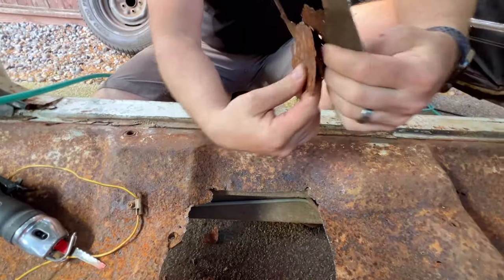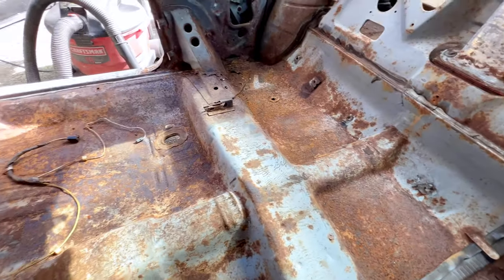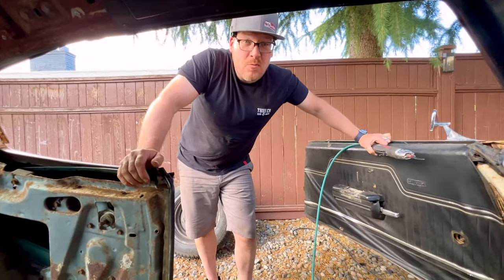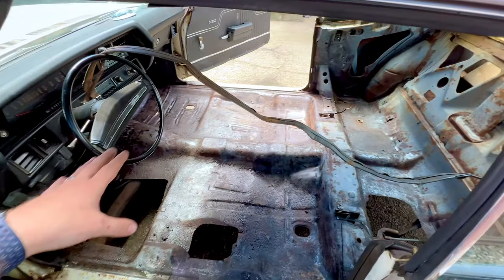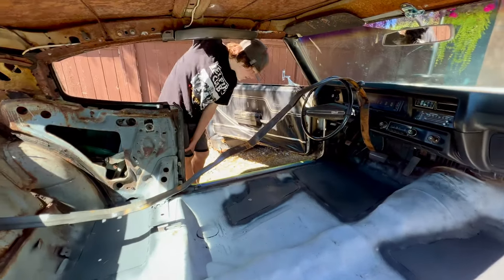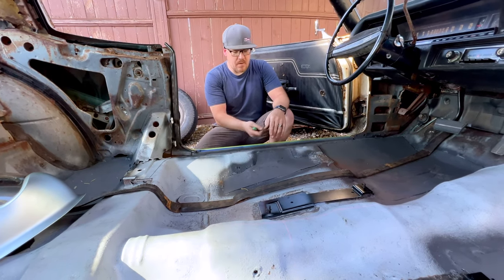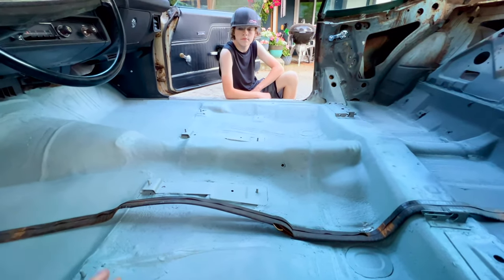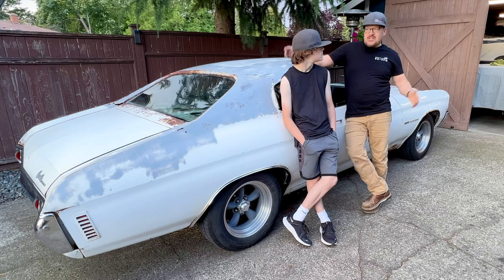RUST repair: FAST & CHEAP + New Seats for the Barn Find Chevelle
Can we fix the rusted floors and trashed seats in the Barn Find Chevelle quickly and cheaply?

Now that we've tackled the mechanicals on our barn-find '72 Chevelle, we've made strides in cleaning up the exterior with an SOS wash, deleting excess trim, adding fresh wheel well trim, and fitting some “new-to-us” wheels. Next, we’re diving into the interior, specifically tackling the seats and the severe floor rust.

Here’s the situation: this car absolutely needs new floor and trunk pans. However, since the car is now running and mostly complete, I'd like Trevor to have some time to experience it at a few car shows before we dive into extensive rust repairs that will sideline the car for months.

That leaves us with a compromise I don't usually make. Doing a temporary patch job, or more realistically put... burying the rust. The floor rust is so severe that the car isn’t even safe to drive as-is. The metal is so weak that the holes are getting larger by the day, as we get in and out of the car. To combat this, Trevor and I will put together some down-and-dirty (and cheap!) patches to make it roadworthy for two summers. These patches aren’t meant to last; they’re just placeholders until we can replace the floors properly.

While we’re working on the floor, we’ll also take this chance to replace the beat-up factory bench seat with a decent set of bucket seats we found a few months ago. Once the floor is patched, we’ll install new brackets to position and secure the buckets.

This Chevelle has come a long way since we rescued it from the field where it sat abandoned for 25 years. It’s still a huge project, but it’s running, driving, and something Trevor and I can enjoy together as we work toward a full restoration.

Follow along as we take another big step to bring the Chevelle back to life!

~ Trevor & Nick

Take a peek at some of my additional projects & content that you may enjoy:

About AutoTechNick:

Growing up in rural Oregon, I was always around Hot Rods & Race Cars. I imagine my early exposure to this culture ignited a spark of interest in cars, which remains my passion.

🎓 I am a proud Alumni of Wyoming Technical Institute  @WyoTechAutoMechanicSchool   where I studied Automotive Technology, Performance Engine Building & Street Rod Fabrication. In addition to "WyoTech," I graduated from the BMW Service Technician Education Program, more commonly known as BMW S.T.E.P.

🏎️ I spent nearly ten years working in various BMW dealerships as a Master Technician. After a move back home to the PNW, I found myself no longer servicing German-made machines but now working with Italians. I spent nearly another ten years as a Ferrari Master Technician & Shop Foreman at a local Ferrari dealership.

🏆 Ferrari selected me as one of 12 technicians worldwide to compete in the "Ferrari Testa Rossa Awards" for four years consecutively. Finishing in 3rd place in 2016, & in 2019 I was able to place in 1st, winning the competition & earning the title of the "Top Ferrari Technician in the World!"

🚀 As my time with Ferrari came to an end, a new career path awaited me…. Aerospace. I am currently working at Blue Origin, helping to build & develop the BE-3PM and BE-3U rocket engines.

With my new career path, I needed an outlet for my automotive passion, thus the reason for this channel…